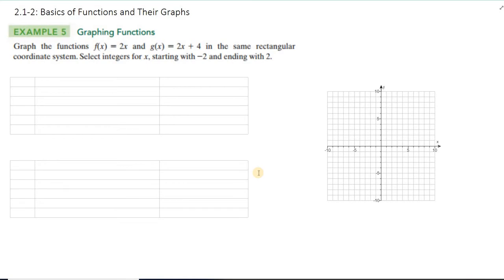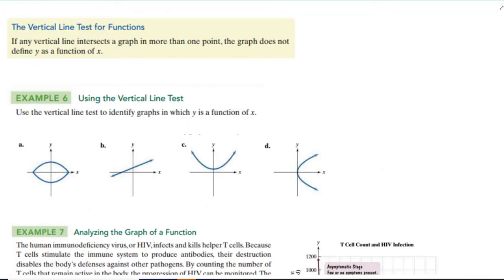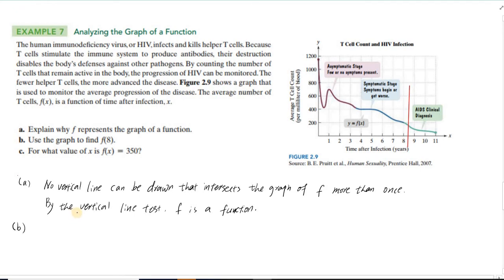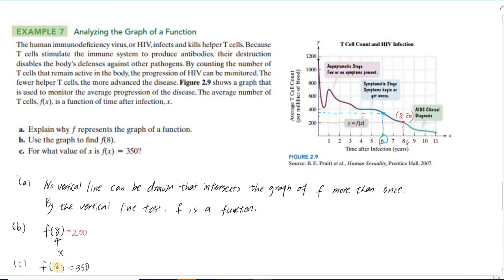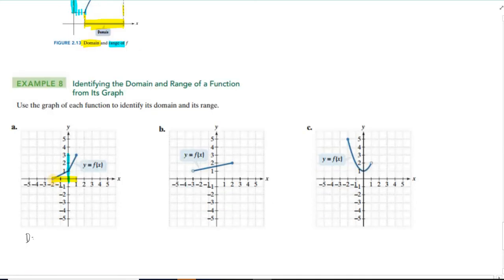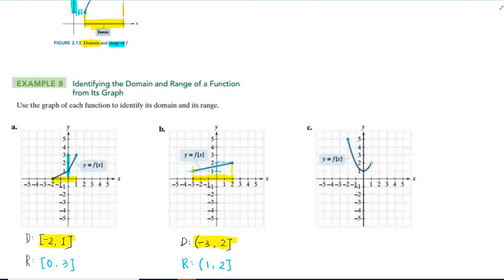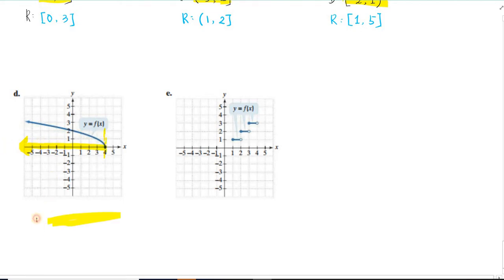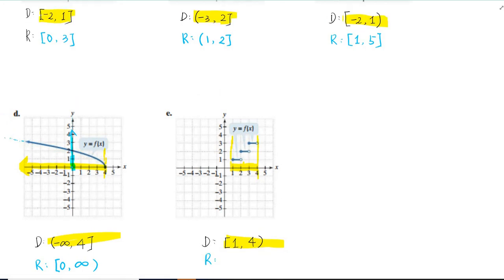College Algebra: 2.1-2 Basics of Functions and Their Graphs